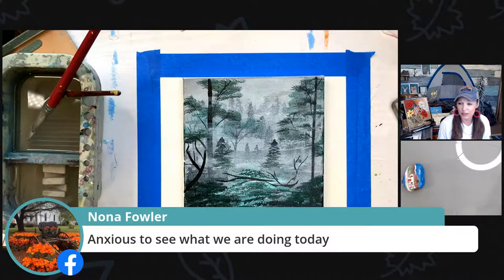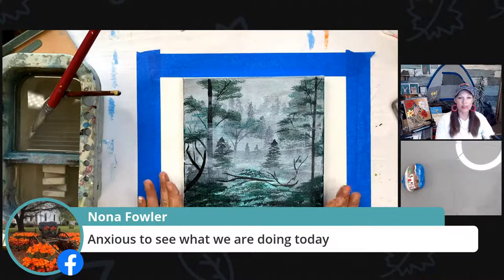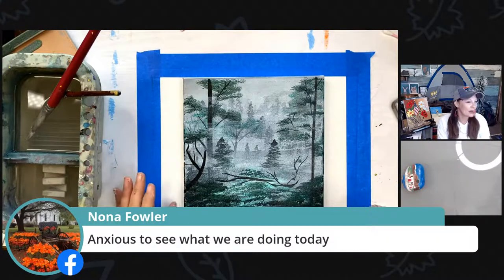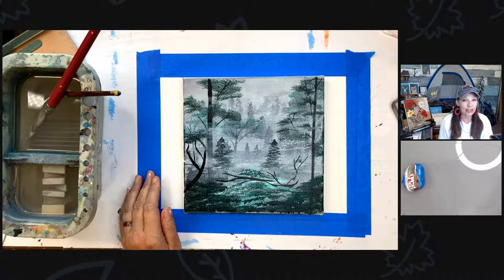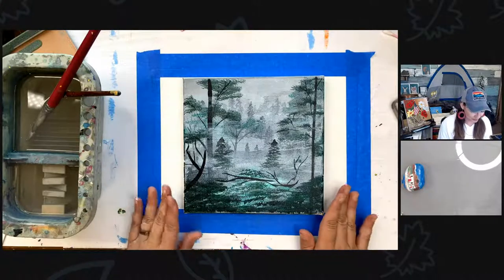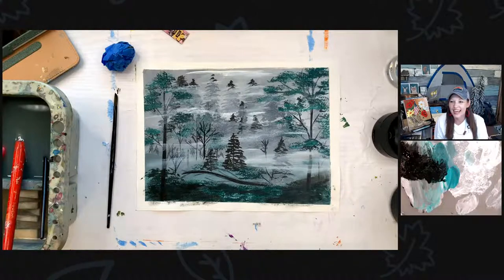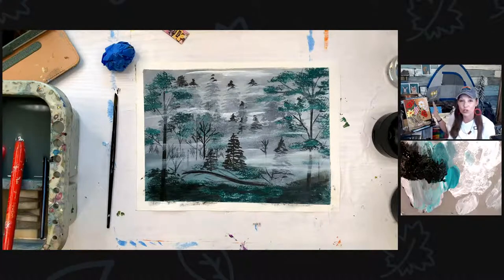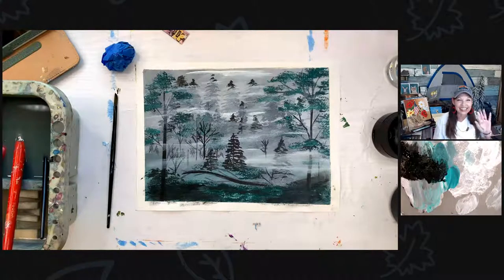New Technique Wednesday #8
Welcome to Gin's Den Art where we go live every Wednesday to learn a new technique as I challenge myself to try different acrylic art techniques with you.

Gin's Den Art has a monthly membership for acrylic art tutorials.  Over 100 painting tutorials already in the library with 4-6 added monthly.
Next opening for new Gin's Den Art Painting Tribe Sistas is July 8.

You can also become a Mini-Triber.  $15/mth and you get one of our Tribe Paintings per month in a private facebook group with 6 other painting tutorials already in the Mini-Tribe Library.